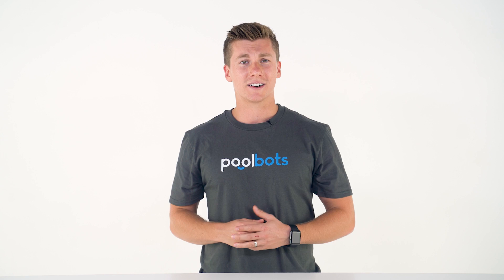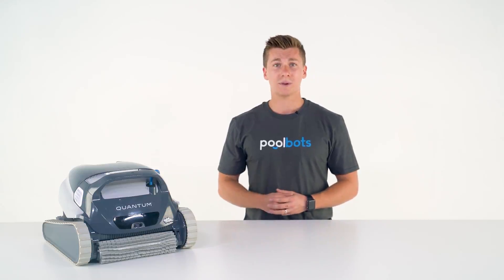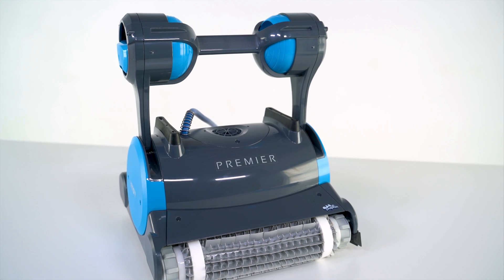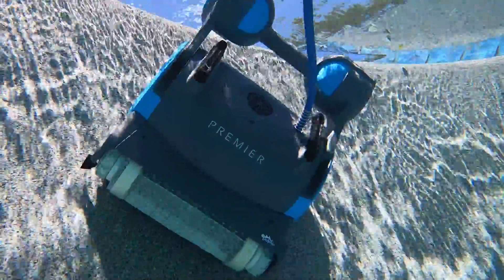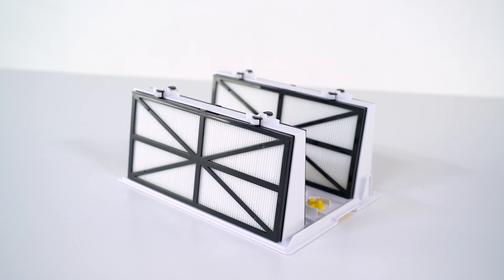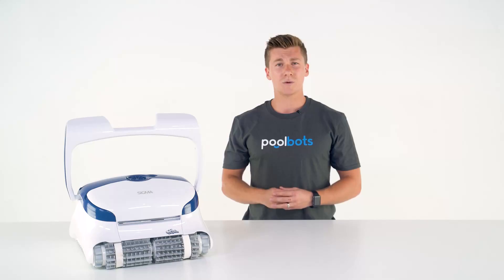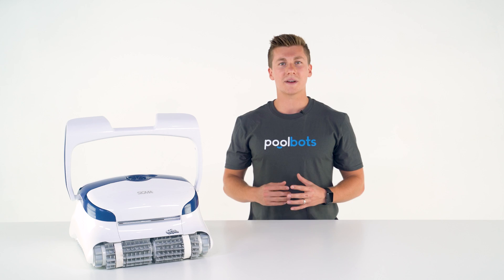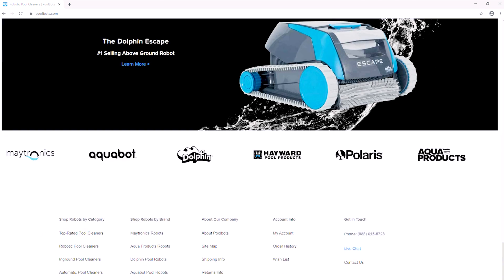Top 3 Robotic Pool Cleaners - Which Robot is Best for your Pool?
Hey, pool owners. We know it’s overwhelming to find the right cleaner for your pool. From waterline cleaning to multimedia filtration and hands-off automation, these models should be on every pool owner’s short list.

Interested in these robotic pool cleaners? Visit PoolBots.com to learn more and get the best possible price. You can also browse special deals and discounts on pool maintenance supplies.

We dive into the nitty gritty so you can be sure you’re buying the right model.

At PoolBots, we know pool cleaners. We’ve become the online destination for robotic pool cleaning because of our rigorous research and commitment to give you the best price on the best robotic pool cleaner for your pool needs. Browse, discover, and learn all you need to know so you can get back to what it’s all about – enjoying your swimming pool.